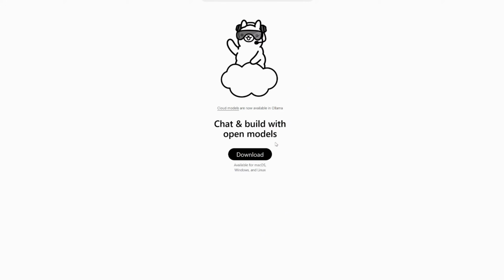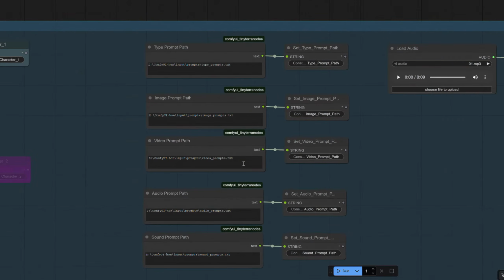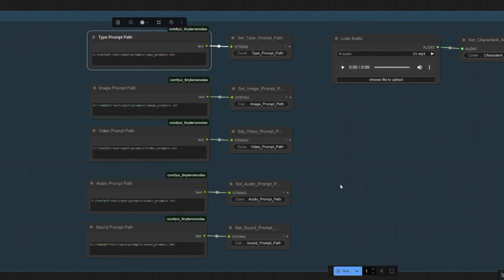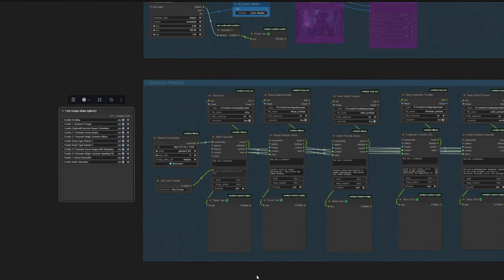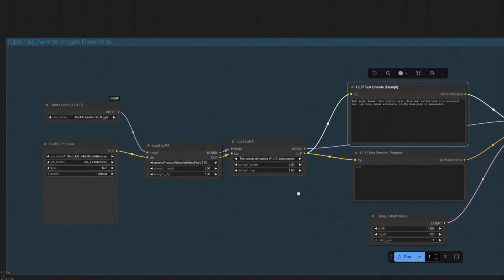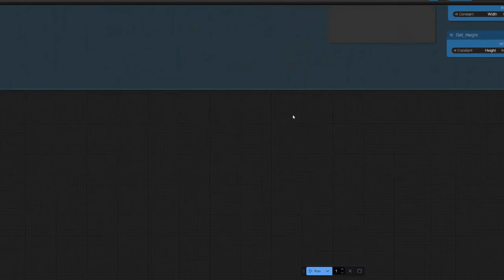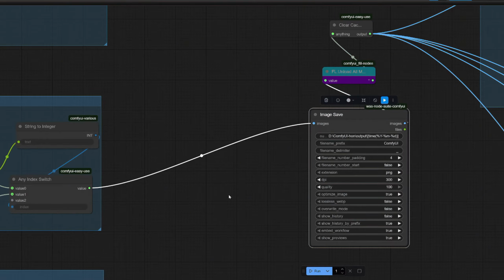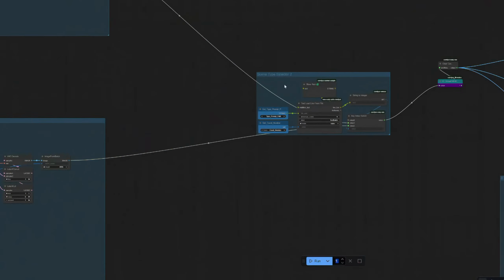Build a Local Sora‑2‑Style Video Generator | ComfyUI + Ollama Workflow (64GB RAM / 16GB VRAM)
In this tutorial I show how to build a local video‑generation workflow that mimics Sora 2 — from one prompt to a multi‑shot storyboard, consistent characters, and a finished short video with voice and SFX. This project is the third iteration of my OnePromptToVideo pipeline and uses current open‑source tools like Ollama, ComfyUI, Qwen Image Edit, Wan2.2, Flux Krea Dev, VibeVoice and Stable AudioX.

Timestamps
0:00 Intro
1:04 Overall concept
2:06 Required software & setup (Ollama + ComfyUI)
2:36 Settings & prompt file structure
4:13 Detailed workflow introduction
7:19 Performance tips & memory management